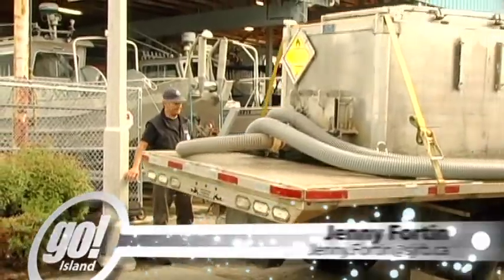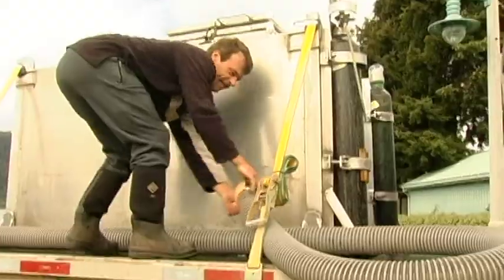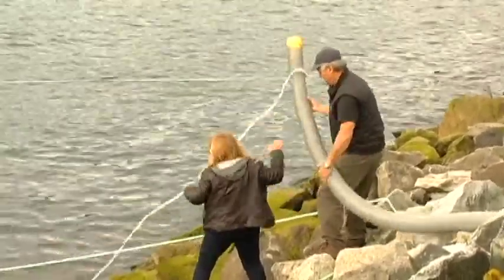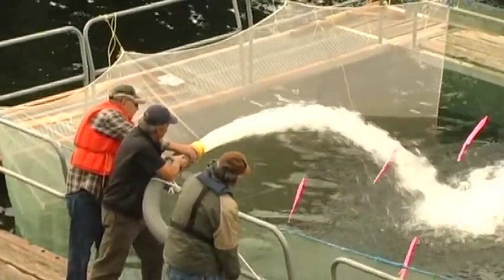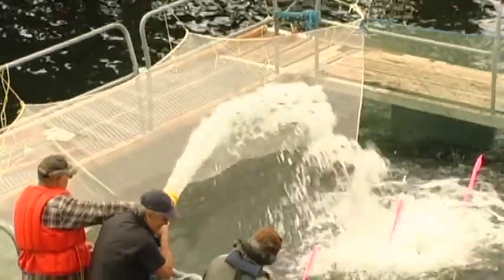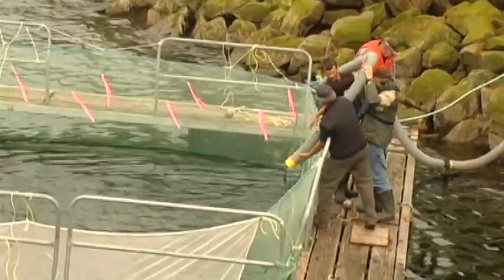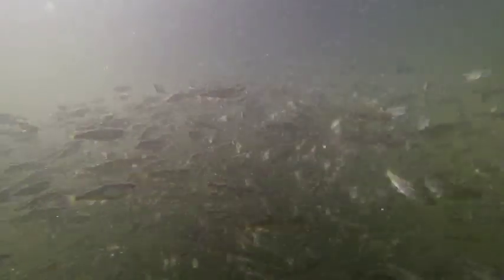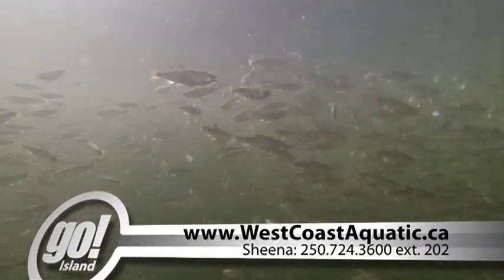Baby Chinook at Harbour Quay - Shaw TV Port Alberni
Ten thousand baby Chinook have made a Port Alberni's harbour quay their new home...at least for now! West Coast Aquatic are trying a new net-pen project, in hopes to increase future salmon population in the Alberni Valley.